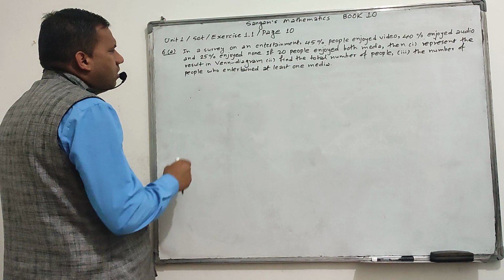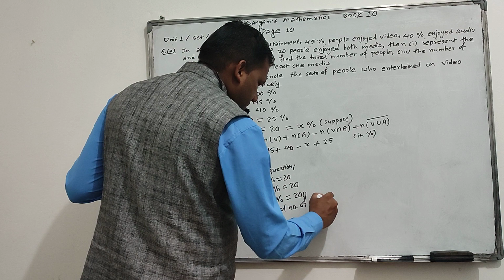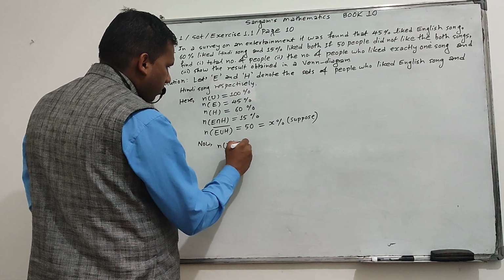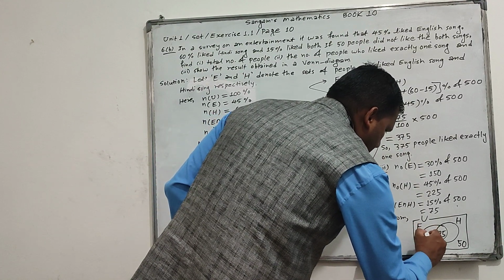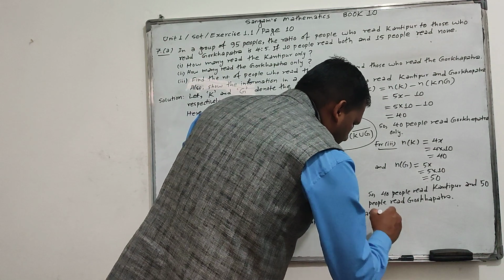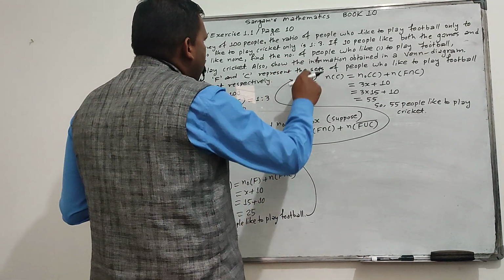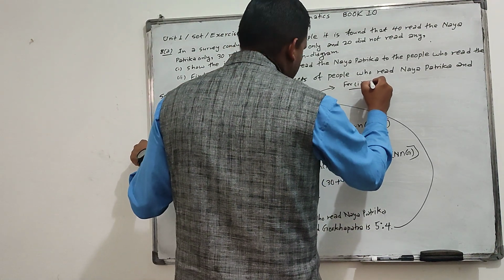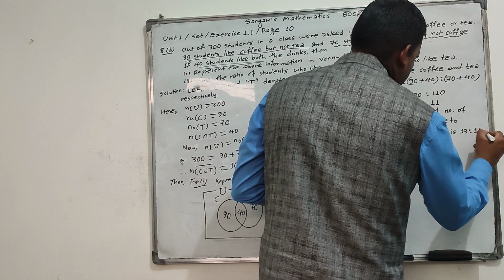SEE Sangam's Mathematics BOOK 10 Set Exercise 1.1 Page 10 Group B Solutions of Q.No. 6, 7 and 8